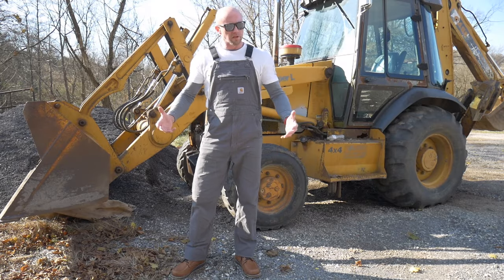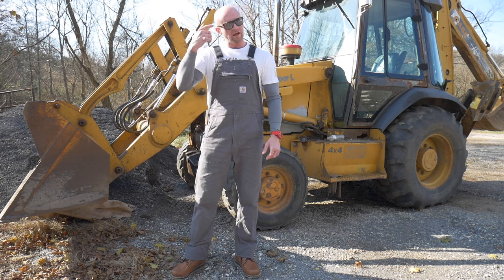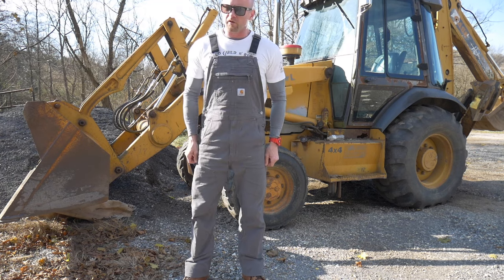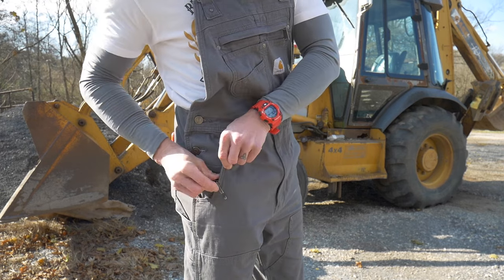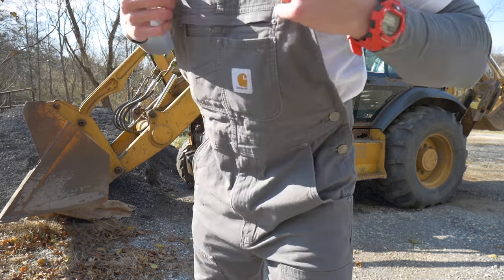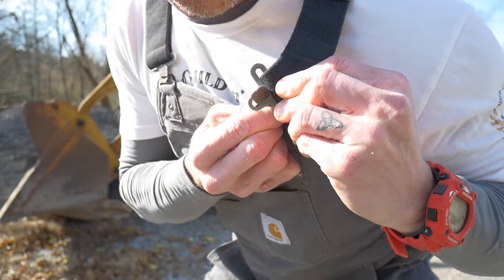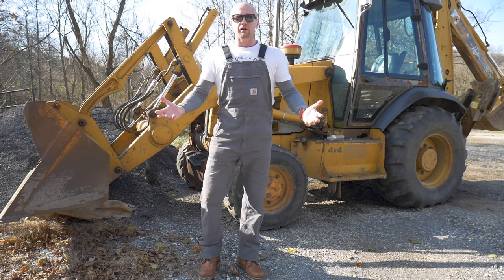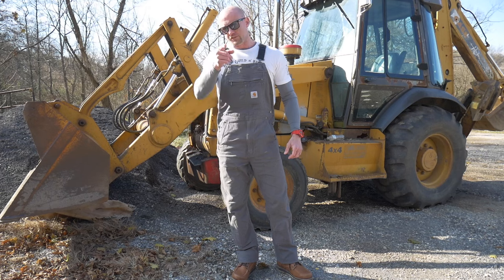Carhartt Rugged Flex Rigby overalls, I'll never buy duck bibs or anything else again, review!!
Check out my updated review of the new DENIM version of these overalls:

This is my user review of the carhartt rugged flex Rigby overalls.  They can be purchased at Amazon.com for $89.99 These are my new favorite overalls and I'll never buy anything else again...well, probably :)